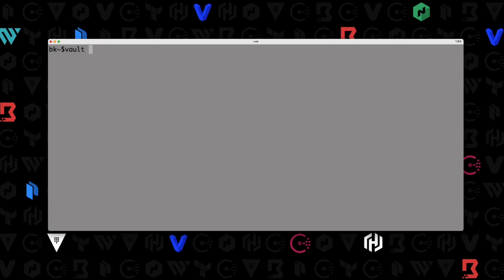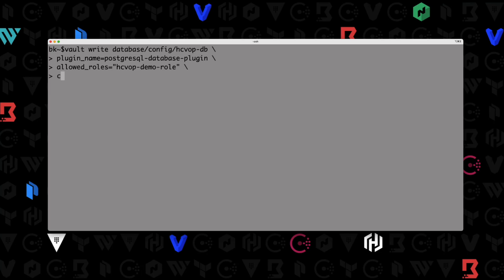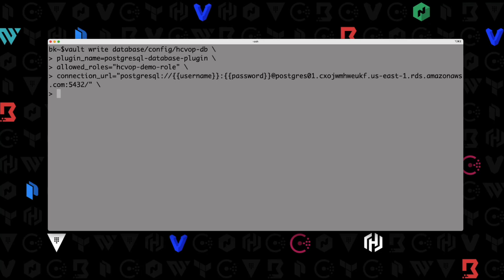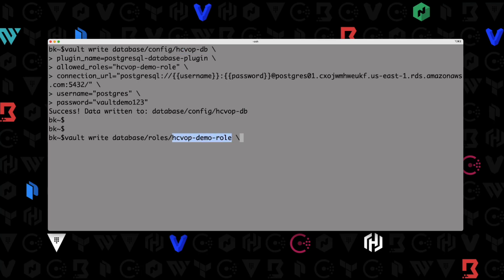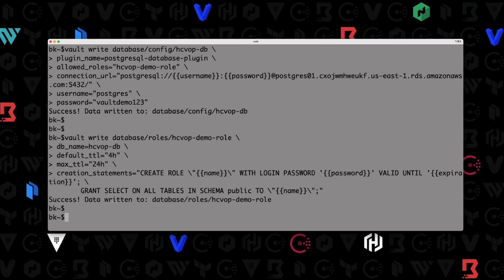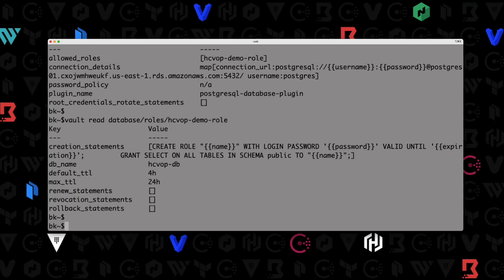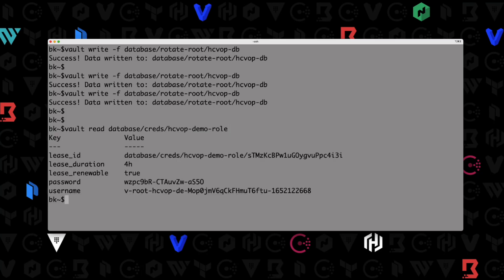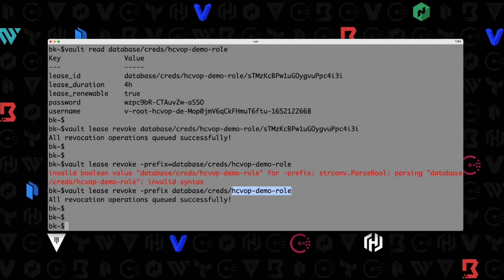HashiCorp Vault - Dynamic Database Credentials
This video is taken from my HashiCorp Vault: Operations Professional course.

This demonstration showcases how to generate dynamic credentials against a database. This strategy would replace providing your applications with long-lived static credentials.